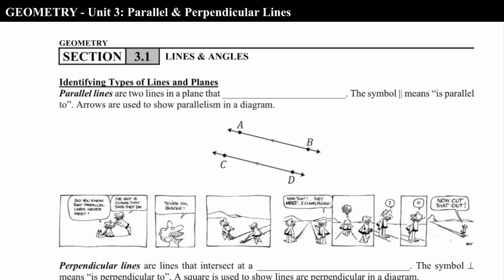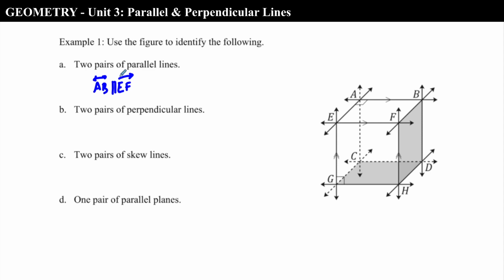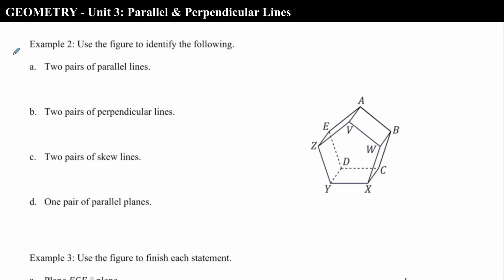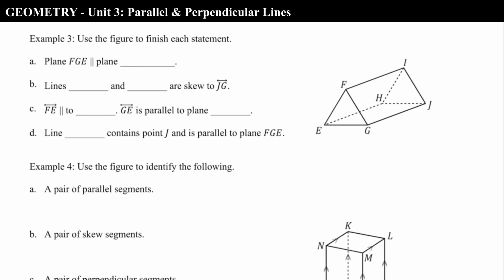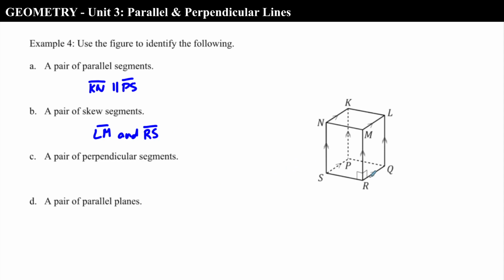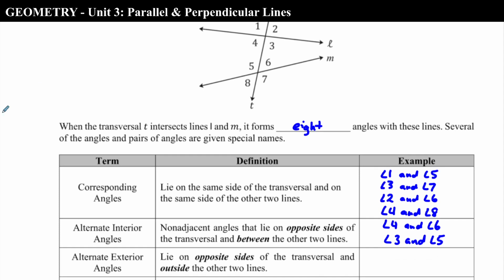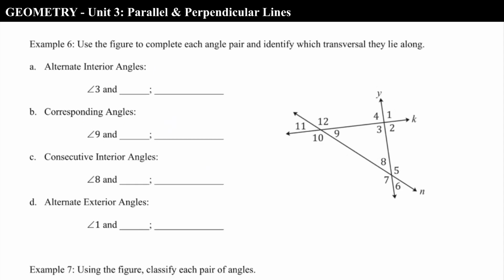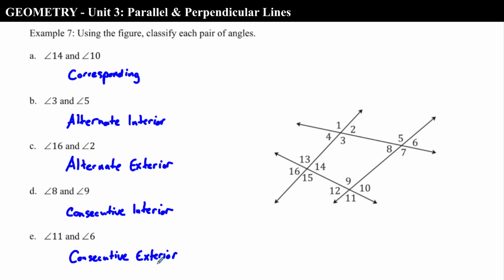Geometry - Section 3.1: Lines & Angles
This video covers:

• Identifying Types of Lines and Planes (00:00)
• Angles Formed by a Transversal (11:39)